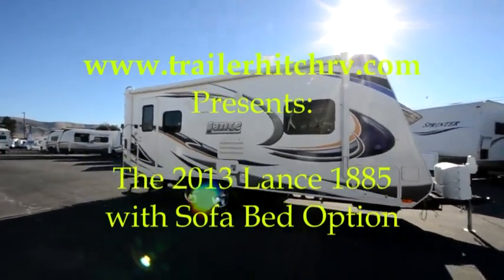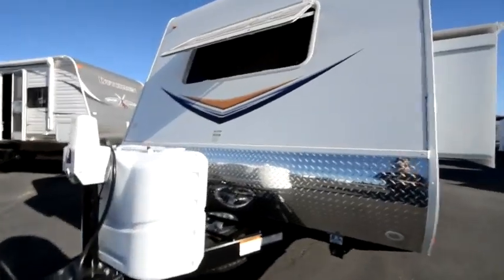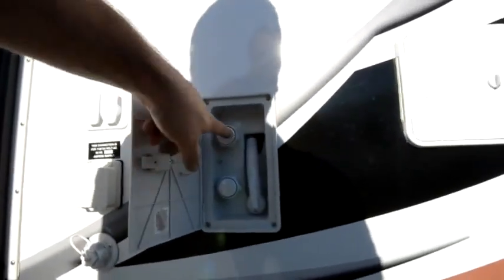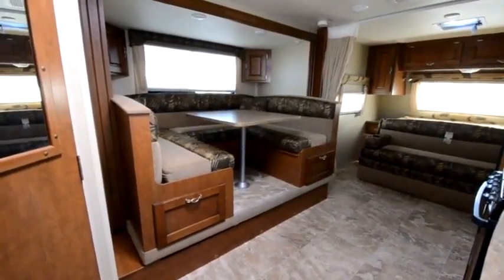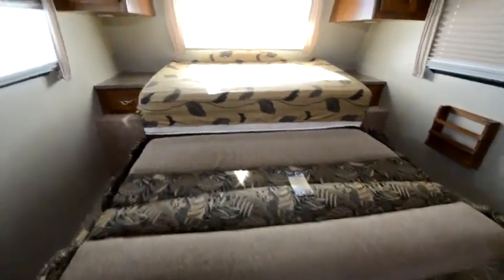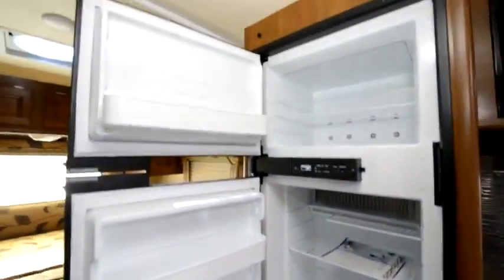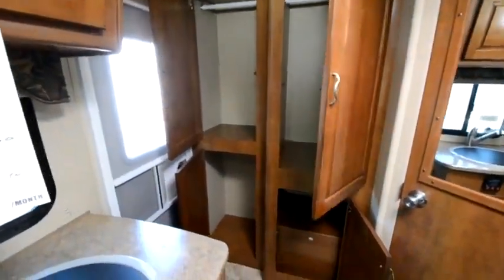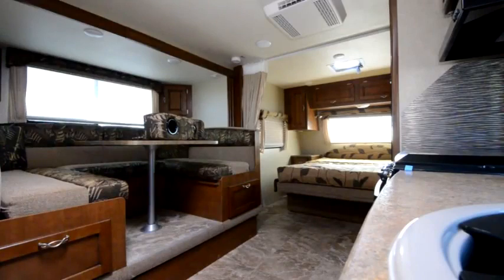TrailerhitchRV com 2013 Lance 1885 Tour m2ts High